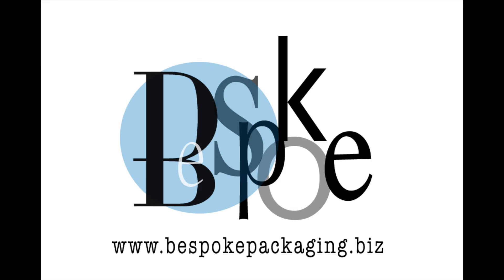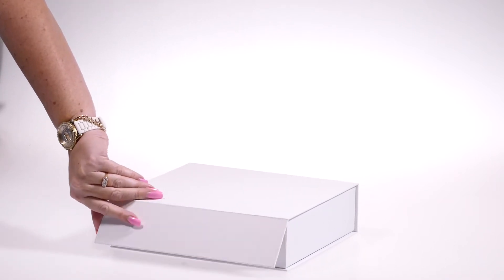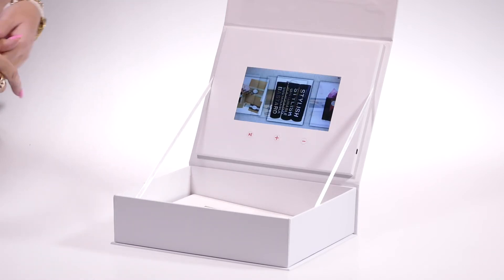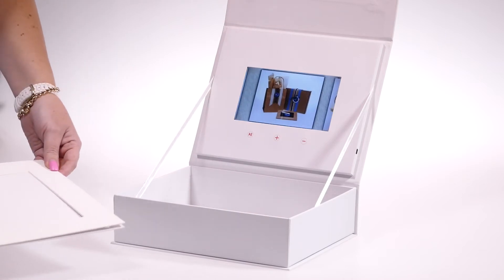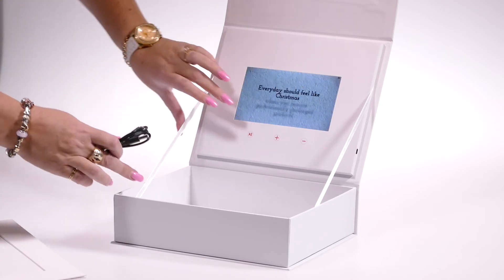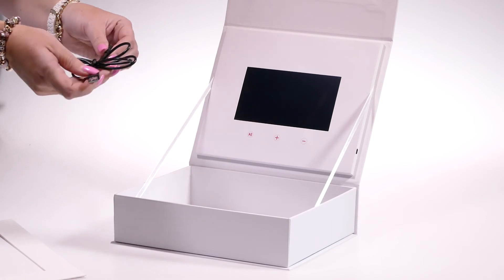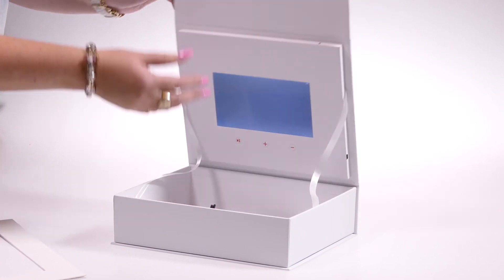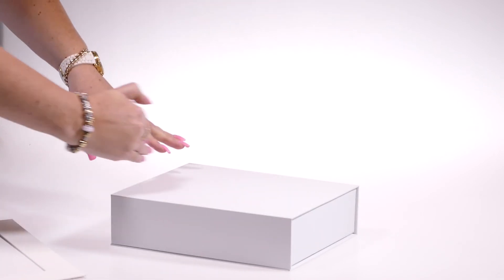Digital media box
Our digital media box is a great marketing tool and packaging product.  The video screen starts playing as soon as you open the lid, great way to promote your product or share your video or slide show. The box is large enough for a t-shirt or 8x10inch prints or gifts.